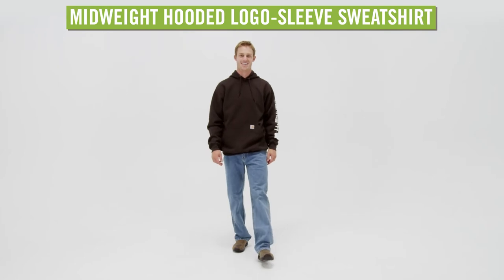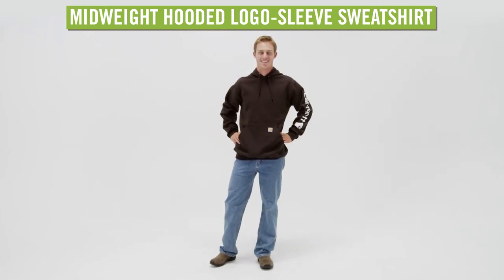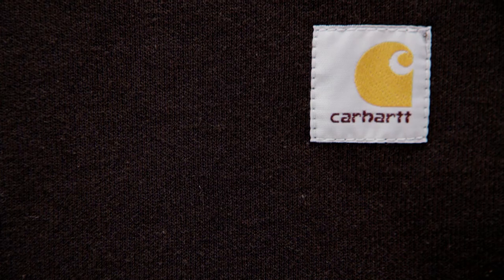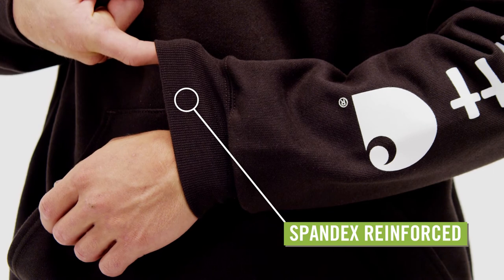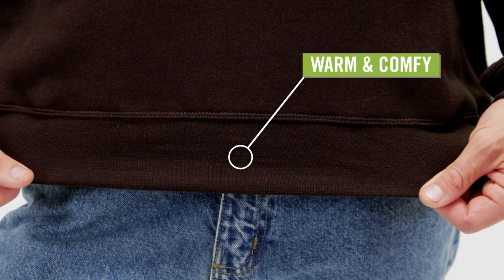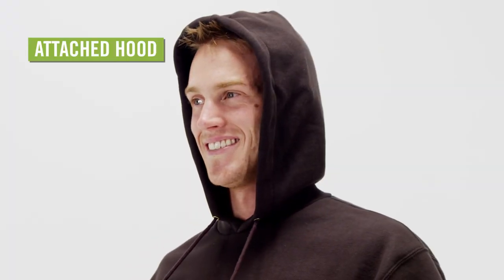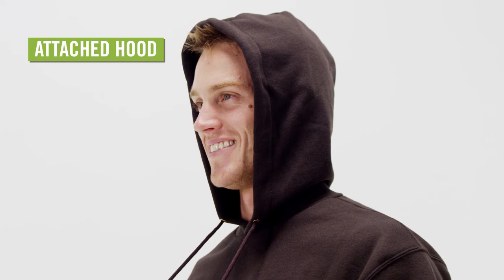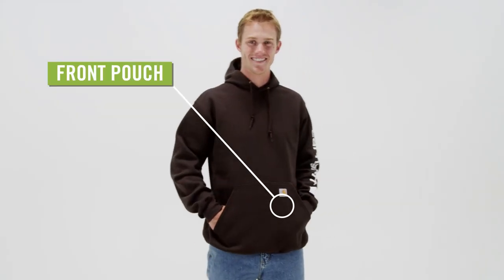Carhartt Men's Midweight Hooded Logo-Sleeve Sweatshirt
Watch our Carhartt Men's Midweight Hooded Logo-Sleeve Sweatshirt Video and learn more about recommended features.